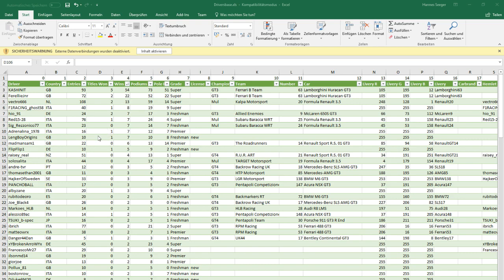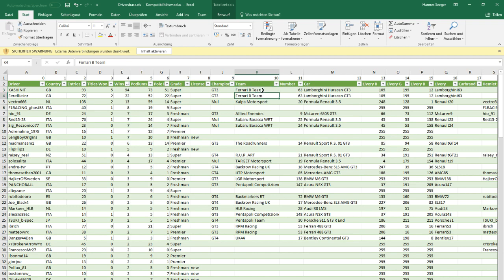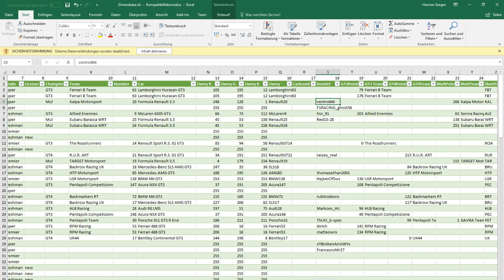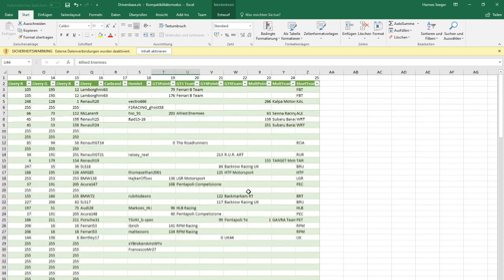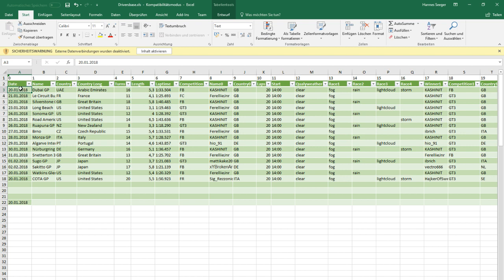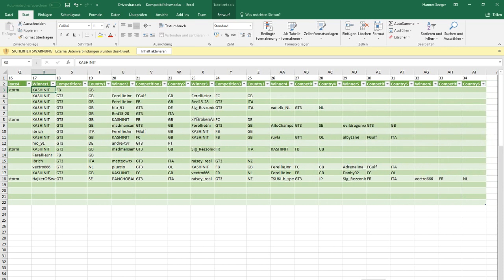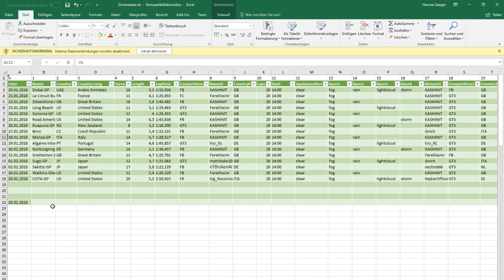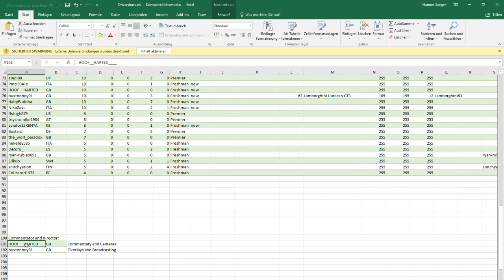Excel File of the Overlay Data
Any questions, ask me!